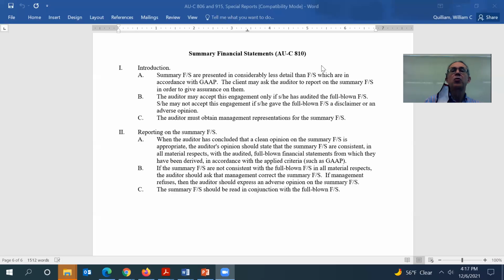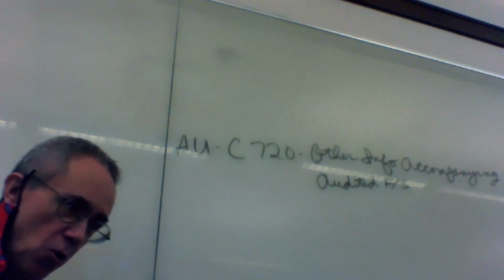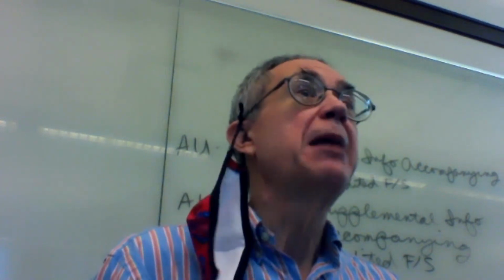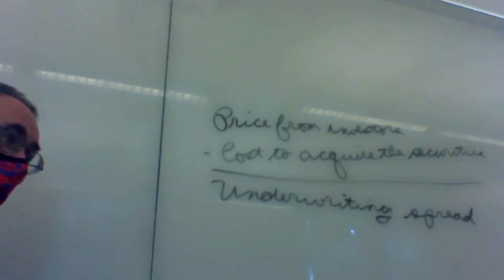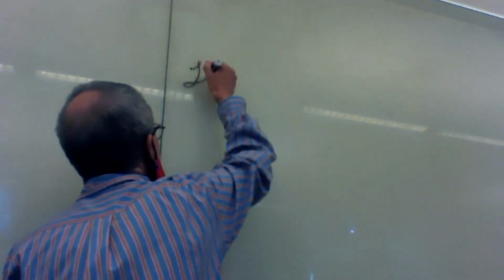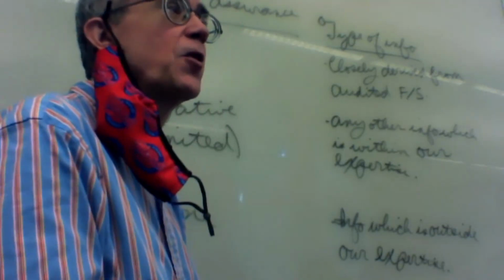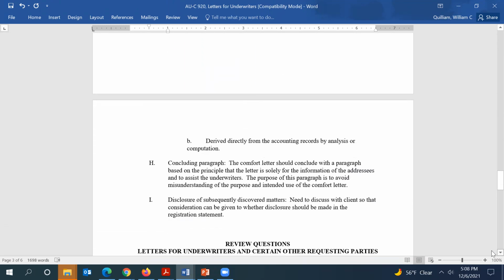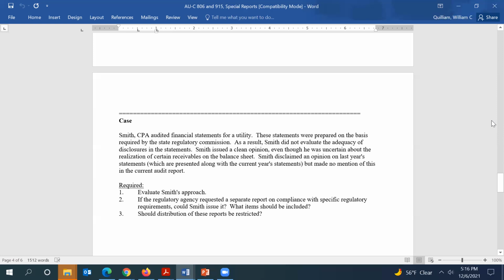ACC 4511: Letters for Underwriters (12-6-21)